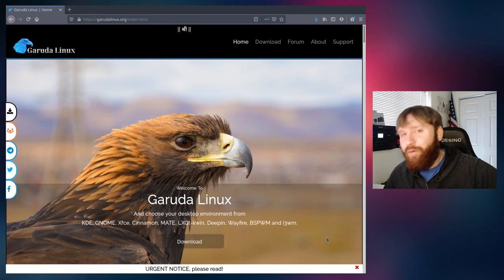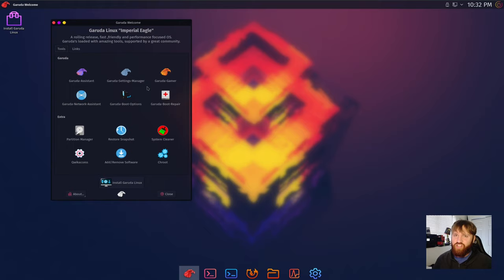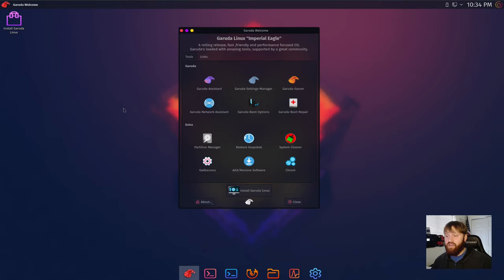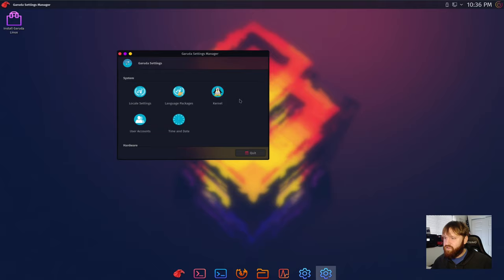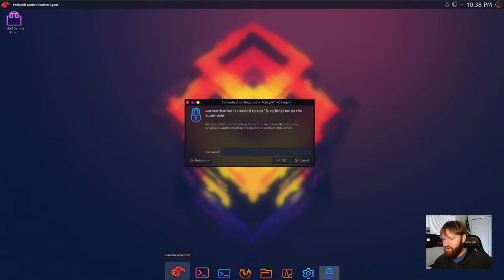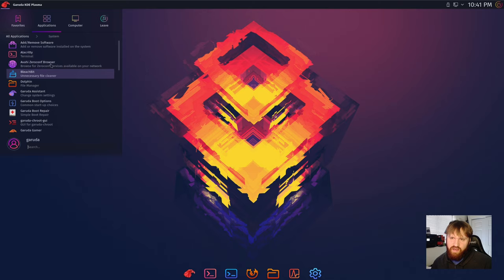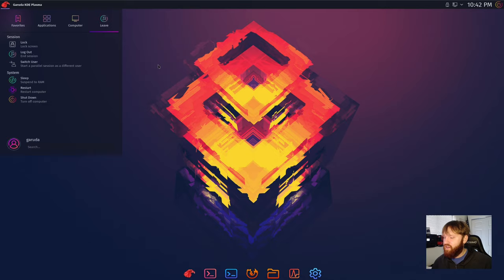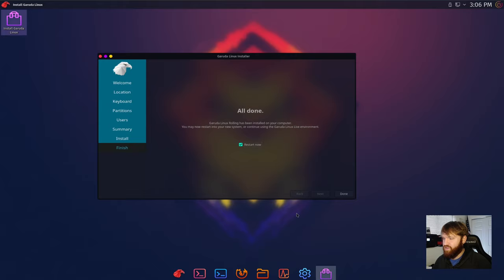Garuda Linux "Dr460nized" - Beautiful Arch-Based Distro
First look at the "Dr4Gonized" version of Garuda Linux, an Arch based distribution running a custom KDE Plasma desktop environment.

Garuda Linux seems to take inspiration and borrow some tools from Manjaro such as their package manager and settings application. All while adding their own amazing utilites to make the Arch experience a pleasant one for noobs and neck beards alike.

Garuda Linux offers disk images pre-loaded with KDE, GNOME, Xfce, Cinnamon, MATE, LXQt-kwin, Deepin, Wayfire, BSPWM and i3wm.